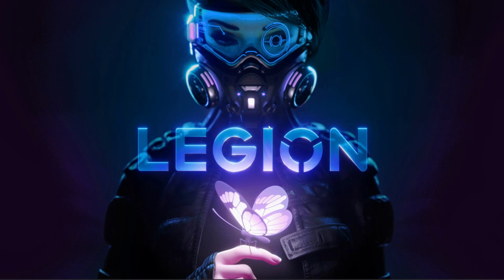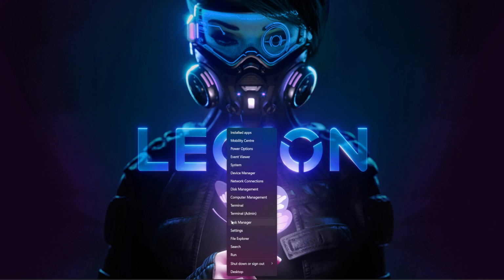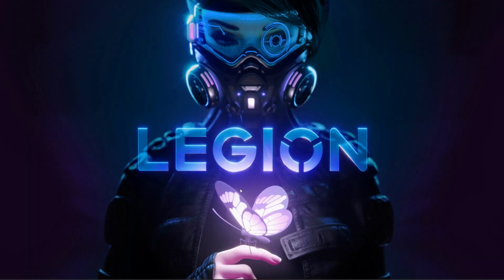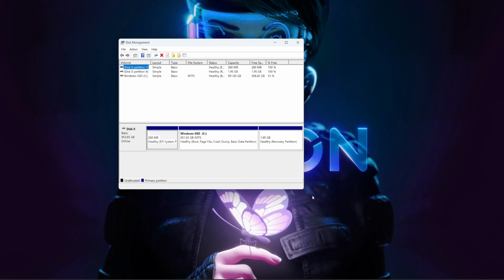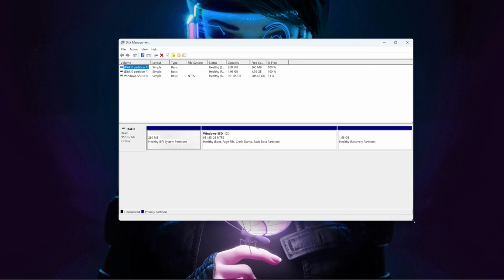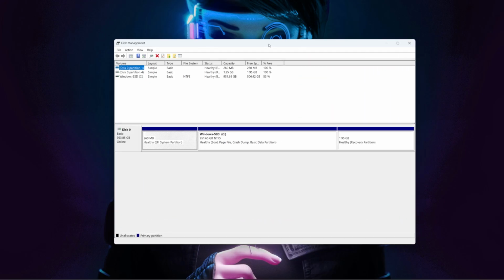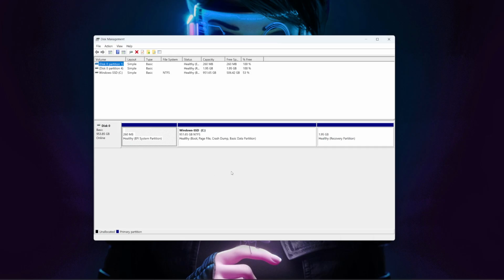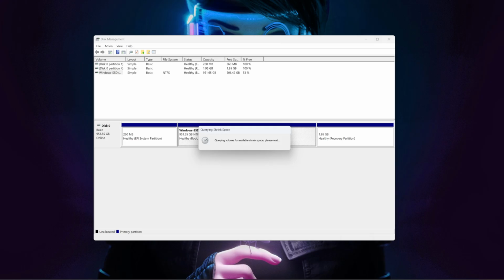How To EXTEND C DRIVE In Windows 10 Or Windows 11 (QUICK & EASY) 2026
In this video, I'll show you how to extend C drive in Windows 10 or Windows 11. This is a full step-by-step guide on how to increase C drive space and expand your system partition in 2026. If your C drive is full and you need more storage space without losing data, this is the video you need to watch! 💻🚀🛠️